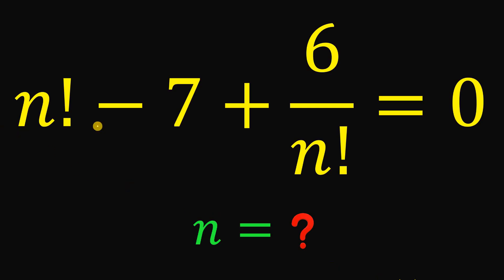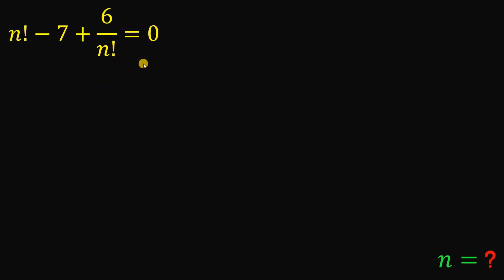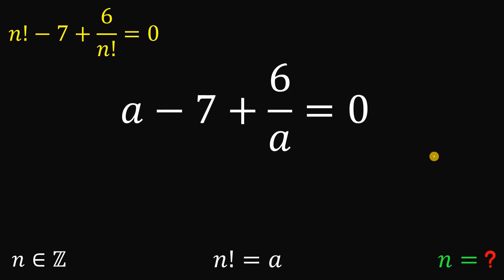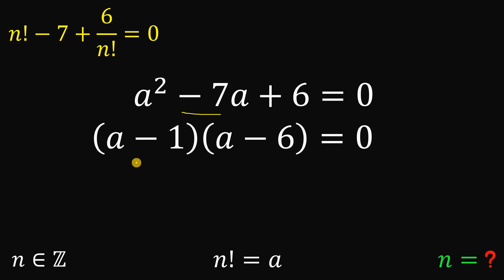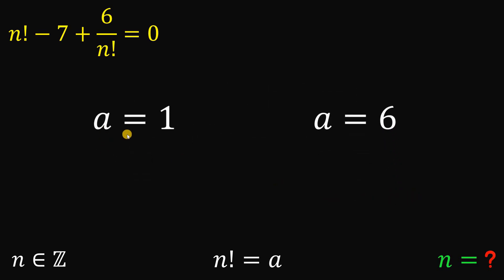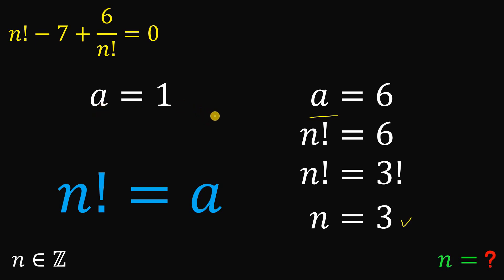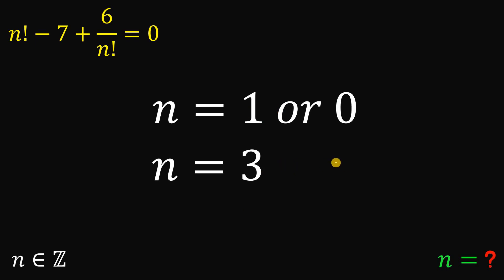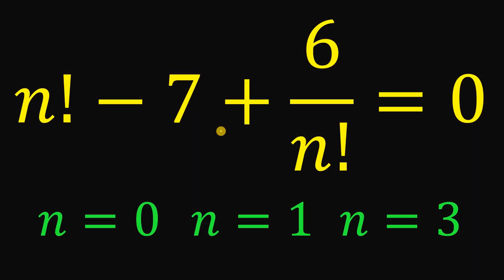Factorial Equation: Find n